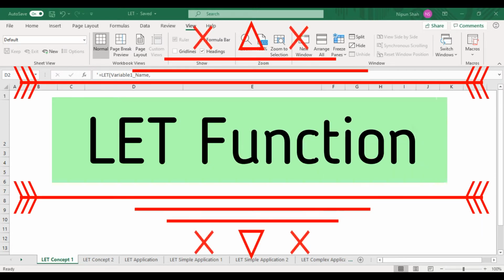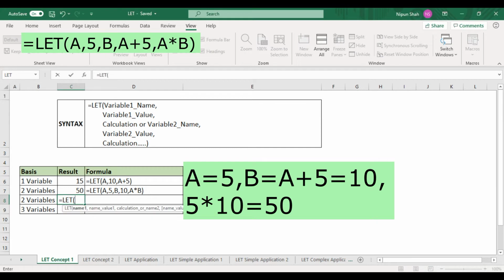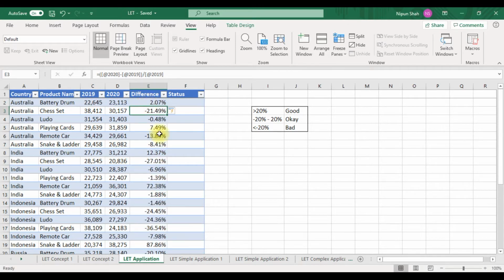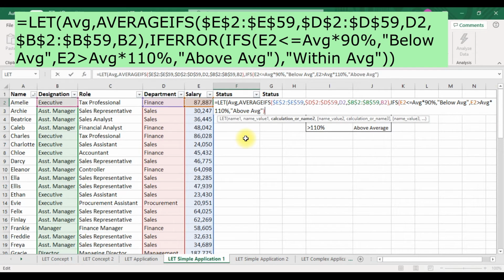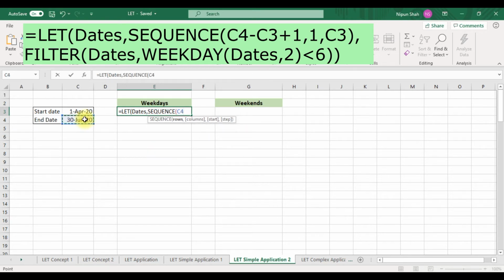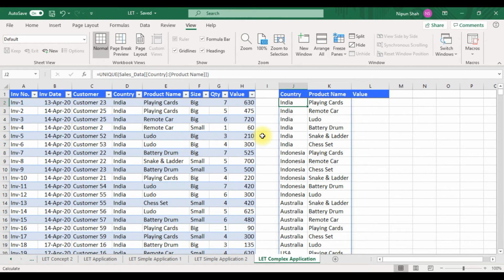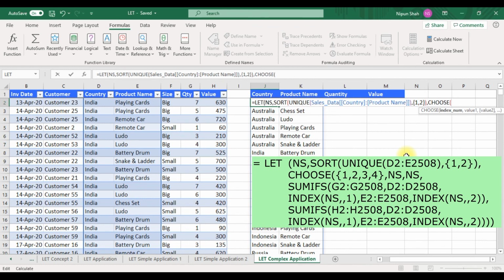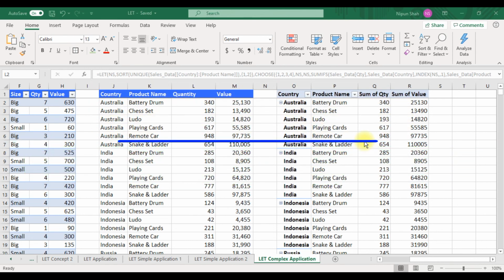LET Function | New Function in EXCEL 365 | Define Variables for Calculations inside Formula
Hi All

LET is a new function available in Excel 365
Through this function, you can define Name Variables for calculations inside the formula and reuse them in the same formula to recall the calculation
This helps to avoid repetition of the same arguments in the formula again and again

Excel Insider

LET Function
New Function in EXCEL 365
Define Variables for Calculations inside Formula